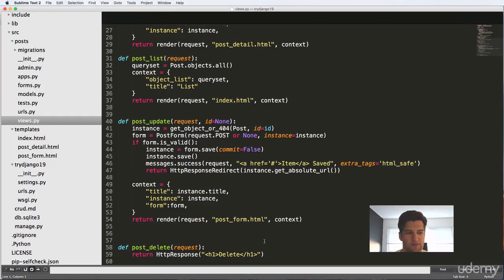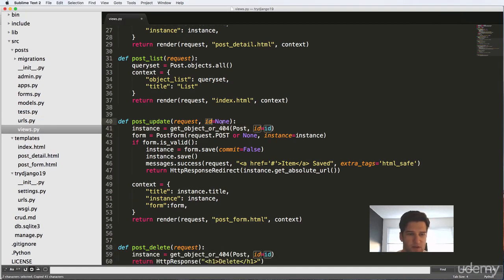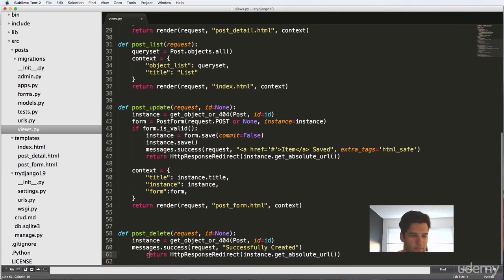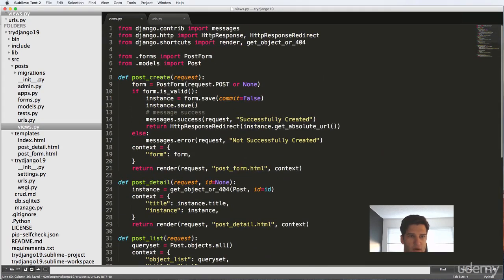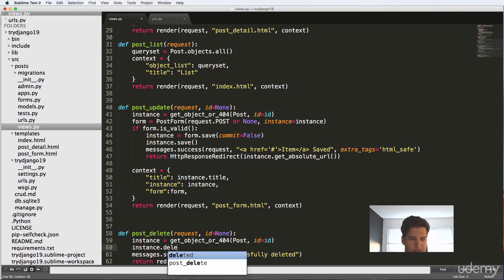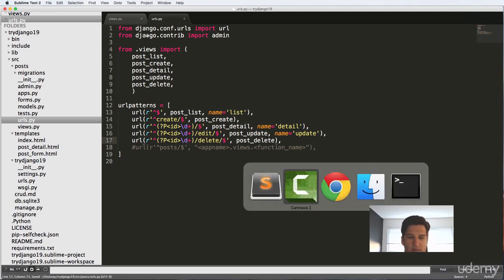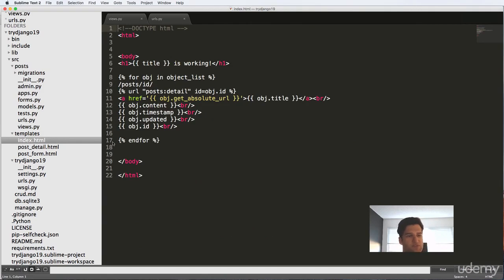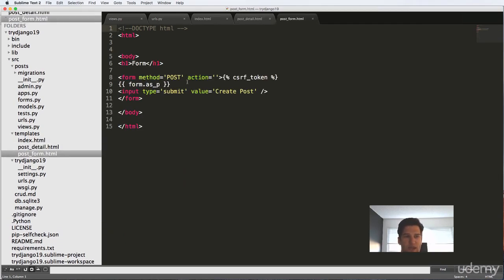Free Django Website Developing and Hosting Course in 2022 updated - Python Tutorial Anywhere #27